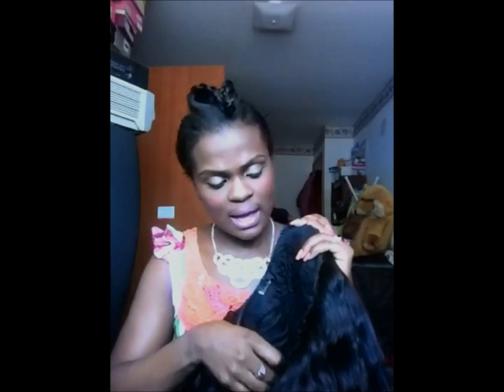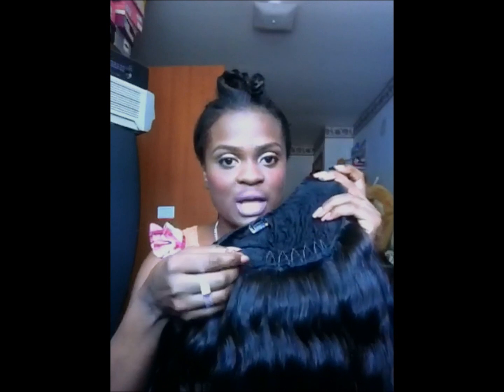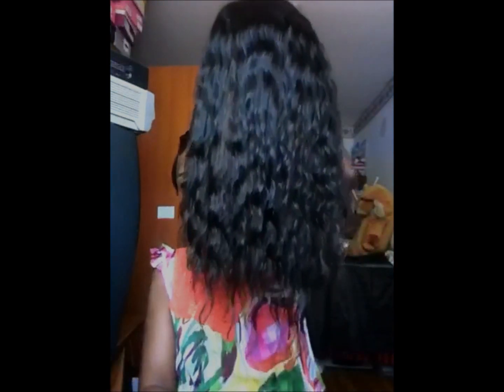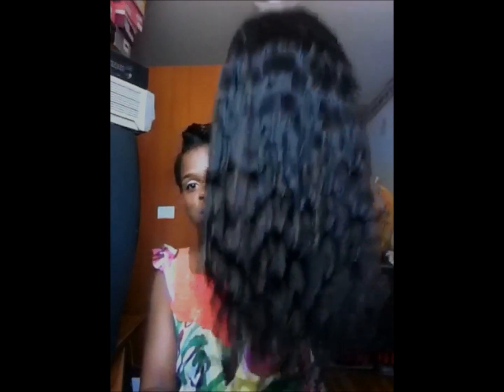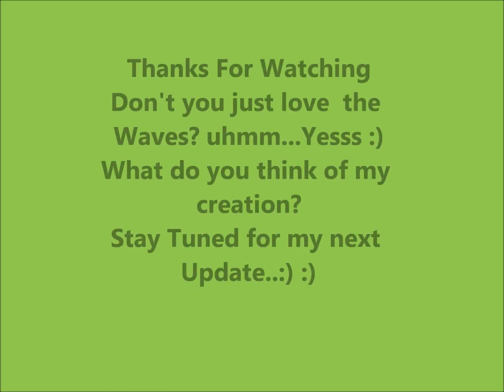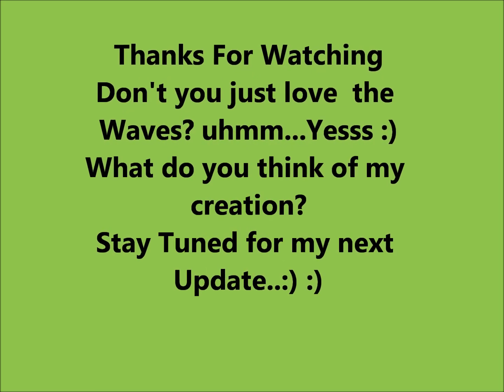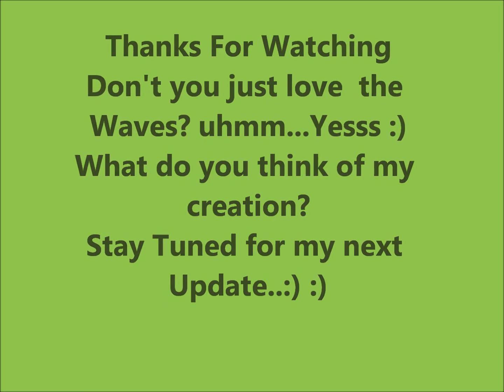Installing my U-Part Wig/ Virgin Peruvian Hair BARBIE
Installing my U-Part Wig using my Virgin Peruvian Hair in Natural Wave from Lucid Virgin Hair...I am really happy with the results..:) :)
I received this soft, gorgeous and bouncy 100% Virgin Peruvian Hair in Natural wave from Lucid Virgin Hair Company.

I was sent 3 bundles of Virgin Peruvian Hair:
18" Natural Wave
20" Natural Wave
22" Natural Wave

The Next Sale at Lucid Virgin Hair Co. is starting this coming Thursday July 12th @ 11:59pm EST and the sale ends @ Friday July 13th at 11:59pm EST on Virgin Brazilian Deep Wave and Straight and Virgin Indian Straight hair... any more questions feel free to email Tracy at or write below..:) xox

Lucid Virgin Hair
100% virgin hair

Tracy Louis
Owner

LIKE Her Fb fan page for the latest updates on sales and info

If you have any questions about this Hair texture and lengths or other hair textures please leave them below and I will respond or email her using the email address above